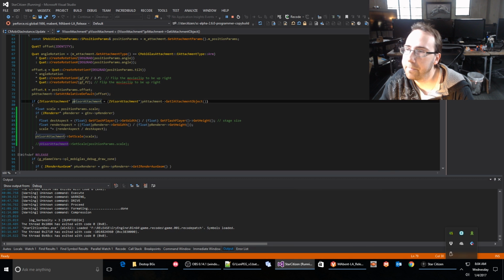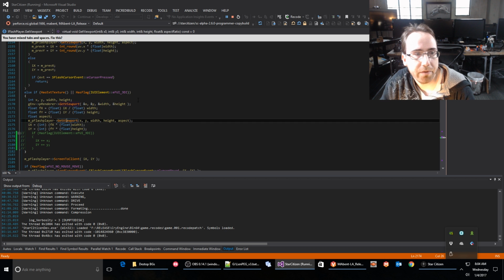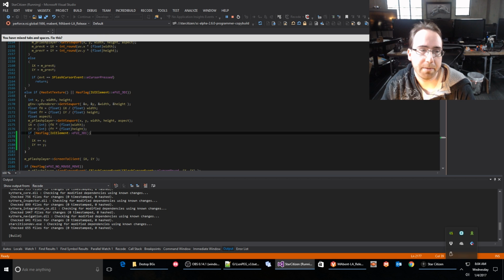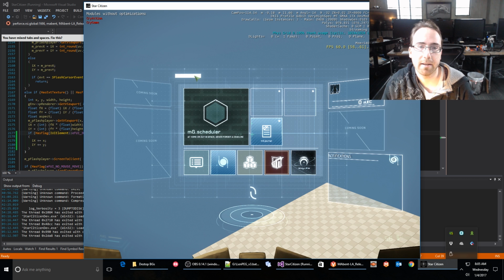Star Citizen: Bugsmashers - Episode 40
This installment of Bugsmashers features some mobiGlas mischief. Resident Bugsmasher Mark Abent is on the case to ensure the mobiGlas scales properly and that the close button actually works. See what charges are needed to get the UI working on this episode.